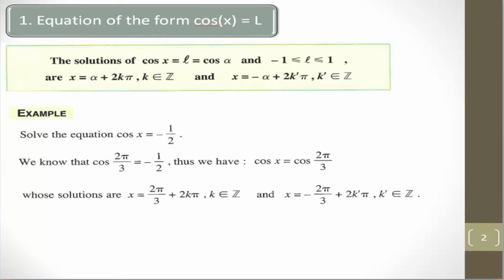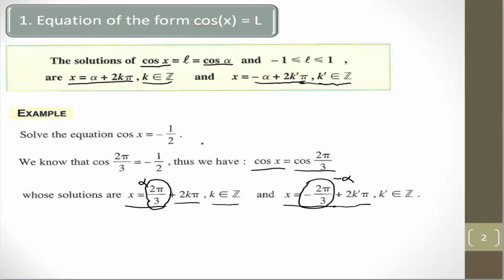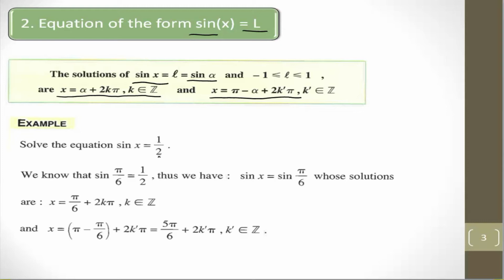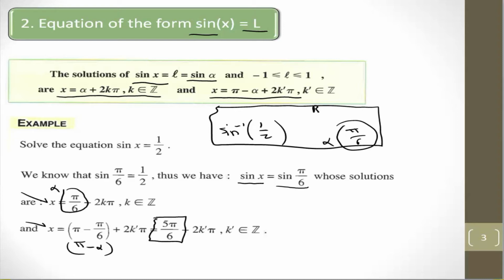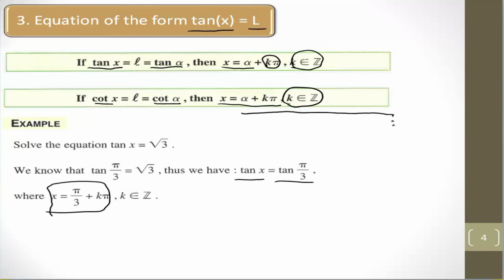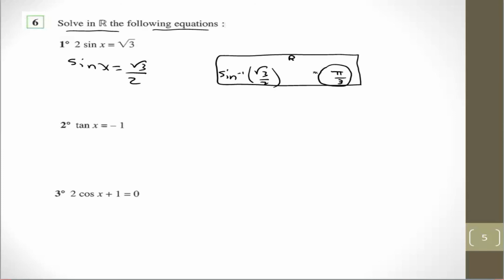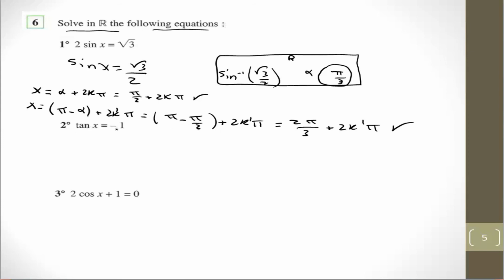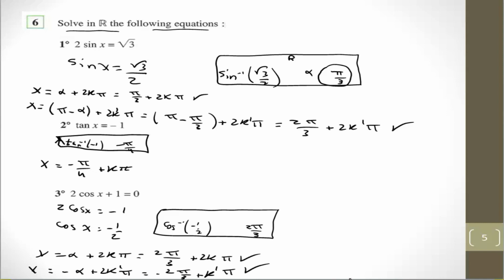GR 11 Lecture 23 Trigonometric equations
A detailed explanation of trigonometric equations with some exercises